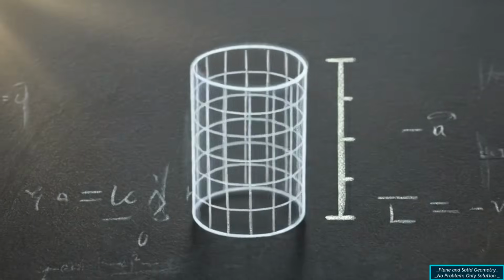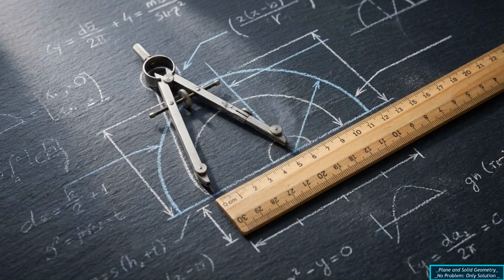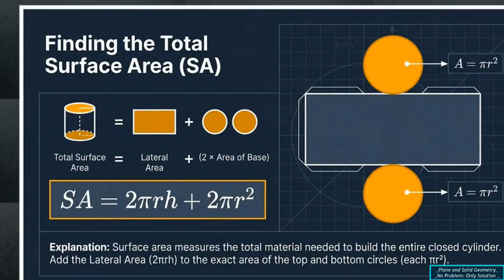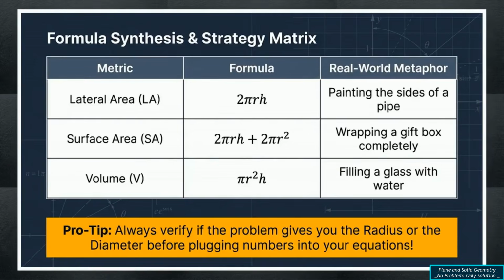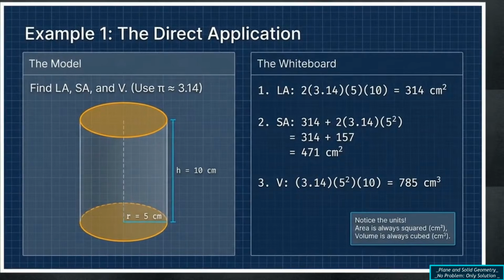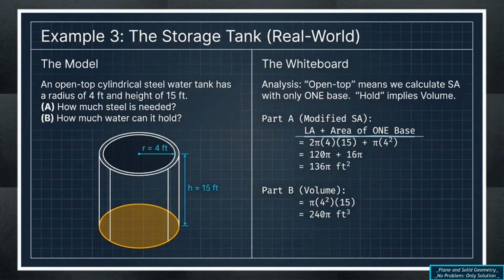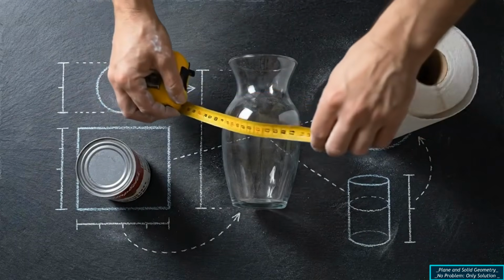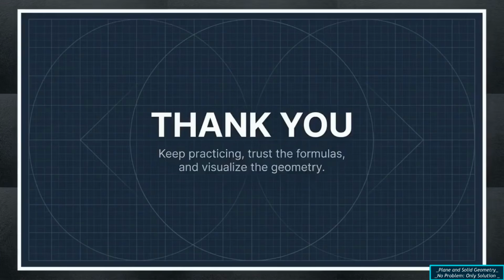Lesson 27 | Cylinder Surface Area & Volume: Derivation & Problem Solving | Plane & Solid Geometry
Welcome back to No Problem Only Solution! In Lesson 27 of our Plane and Solid Geometry series, we are diving deep into the properties, surface area, and volume of Cylinders.

This tutorial is specifically designed for college education students majoring in Mathematics and instructors looking for clear, pedagogical approaches to teaching solid mensuration.

What you will learn in this video:

The Anatomy of a Cylinder: Understanding radius (r), diameter (d), and height (h).

Visualizing the 2D Net: How a cylinder unfolds into a rectangle and two circles to derive the Surface Area formula.

Formula Derivation & Mastery: * Lateral Area vs. Total Surface Area

Step-by-Step Problem Solving: Practice exercises patterned after common board exam questions for teachers.

Whether you are preparing for your major exams or the Licensure Examination for Teachers (LET), this video will help you visualize the "why" behind the formulas.